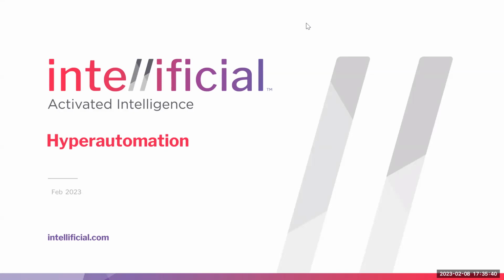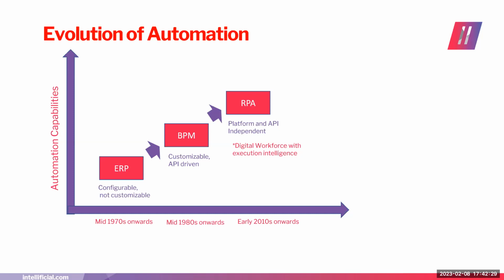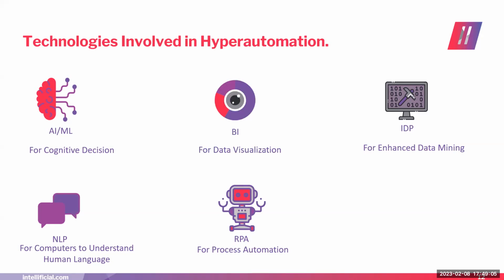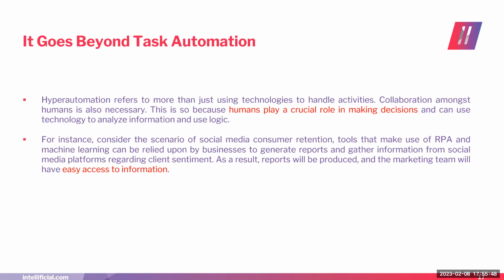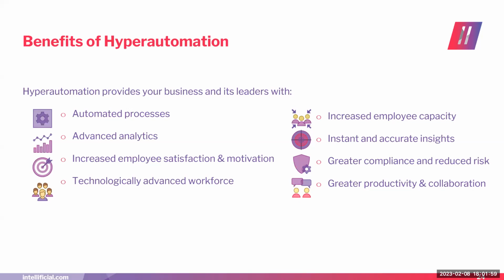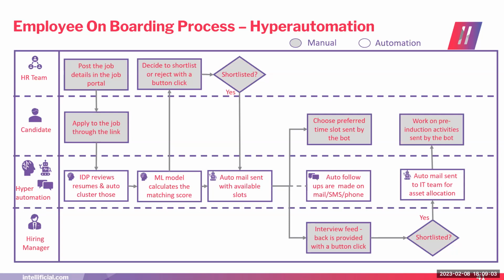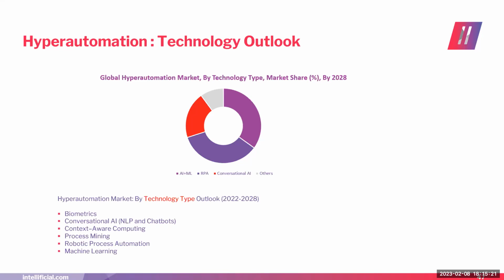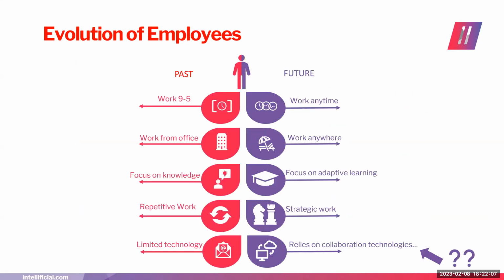IIBA® Melbourne - Hyperautomation: A Necessity for Modern Organisations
Business operations have changed dramatically since the pandemic with the necessity for automation increasing by 60%.  Vishal Pasupathi will share with us his knowledge on Hyperautomation, a cutting-edge tactic to maximise the benefits of digital transformation for enterprises. Simply put, hyperautomation is the use of advanced technologies like robotic process automation (RPA), artificial intelligence (AI), machine learning (ML), intelligent business management software (iBPMS), and process mining to enhance and automate processes in ways that are more significant than traditional automation.

About Speaker Vishal Pasupathi:

Engineering and Data Science graduate with 6+ years of experience in the field of robotics process automation (RPA) and Conversational AI. Majorly worked for BFSI, Healthcare, Energy sector, Telecom and Real Estate clients. Has end to end implementation experience in automation projects. Certified Digital Transformation Consultant\Solution Architect and a Trainer at Intellificial Academy.